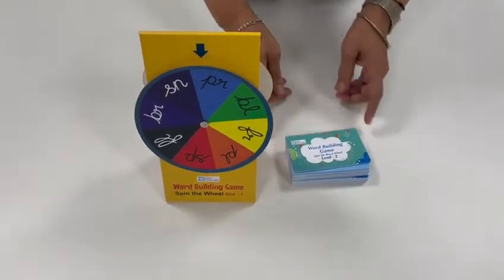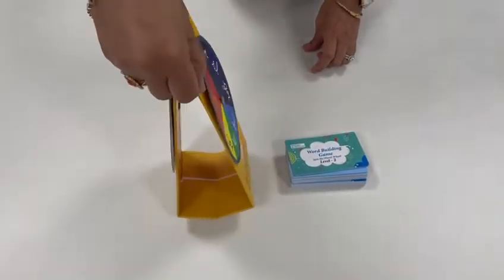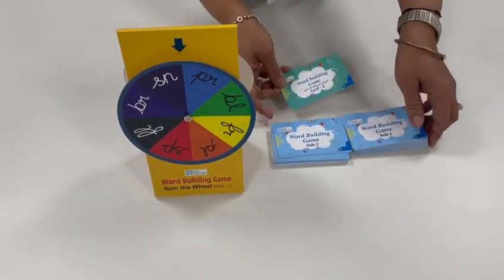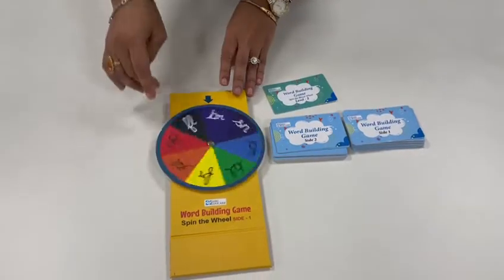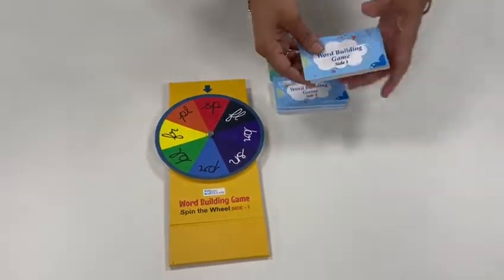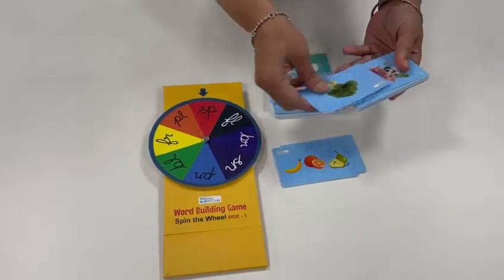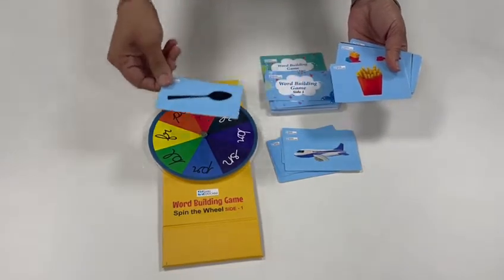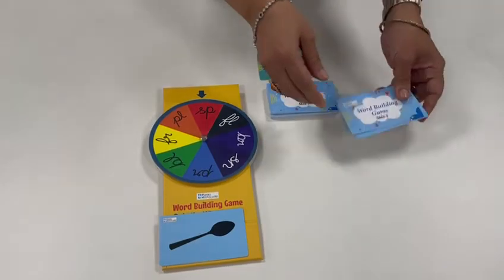Word Building Game Spin the blend wheel Level 2